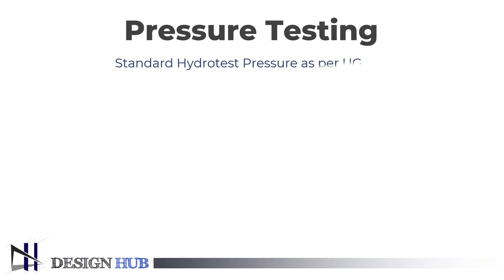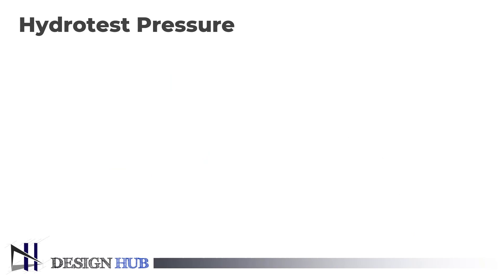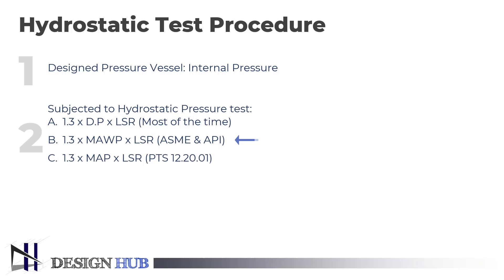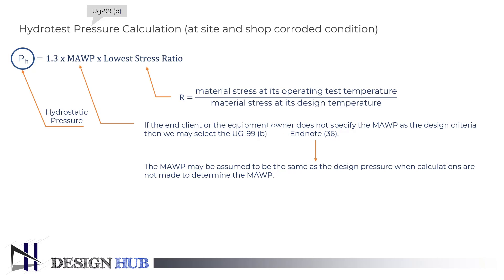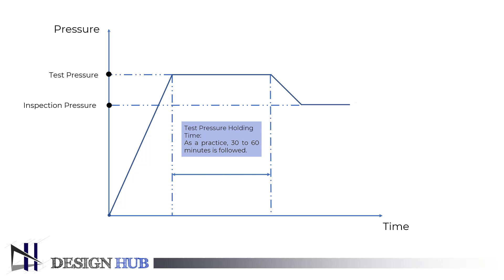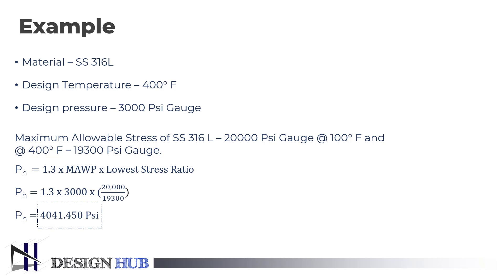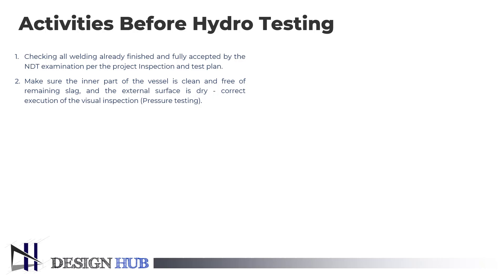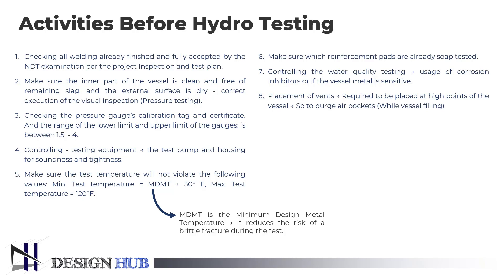How to Calculate Hydrotest Pressure as per ASME - UG 99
this video about - this video about how to calculate hydro test Pressure and how to hydrotesting of Pressure vessel;

Ansys tutorial
Design Procedure
CFD Tutorials
finite volume method
Cad and cam tutorials
Anand Patel
Autocad tutorials
hydrotest pressure 1.3 or 1.5 times

hydrotest pressure cal
design pressure vessel
hydrotest pressure vessel
Pressure vessel fabrication
pressure vessel fabrication drawing
pressure vessel fabrication sequence
hydrotest procedure for pipeline
hydro testing
Hydrotest procedure
Pressure vessel hydro testing procedure
Lowest stress ratio
UG 99
Hydrotest pressure,
hydrotest,
test pressure,
vessel hydrotest pressure,
pipe hydrotest pressure,
piping,
vessel,
MAWP,
Design pressure,
allowable stress